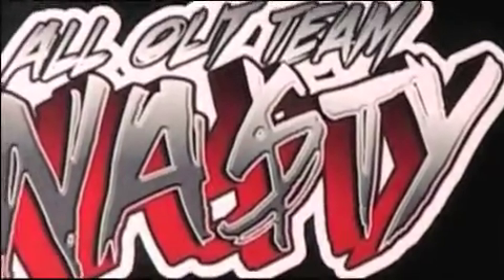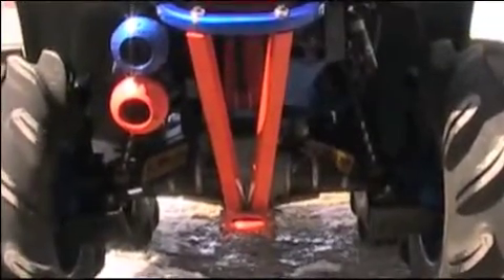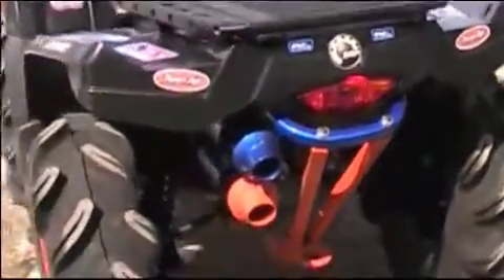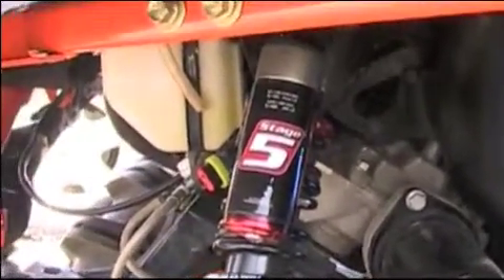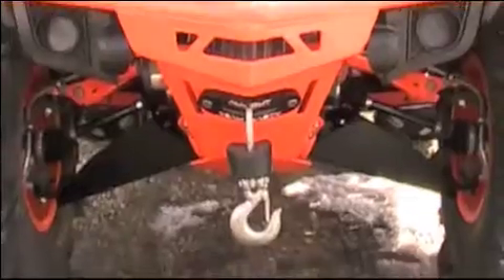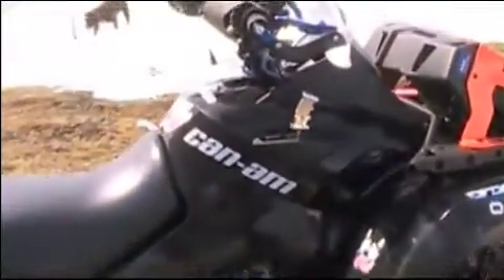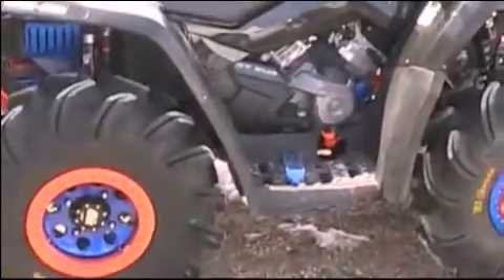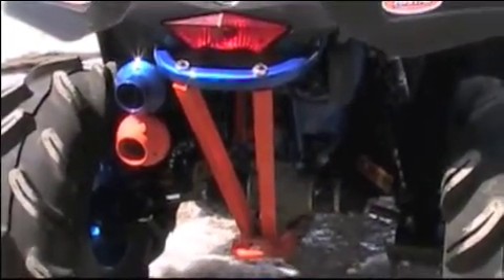CRAZIEST GT 940R Outlander